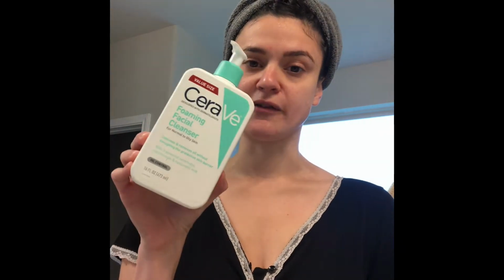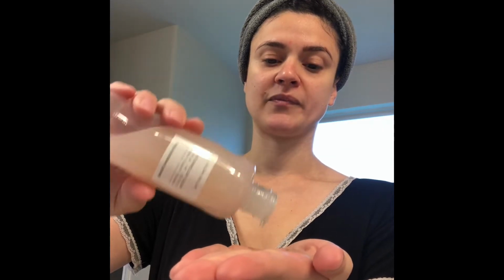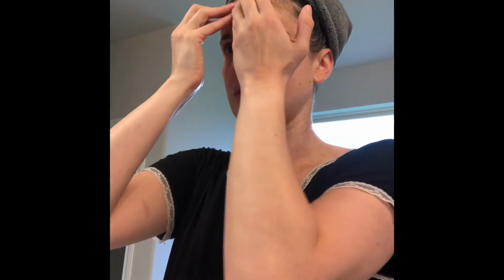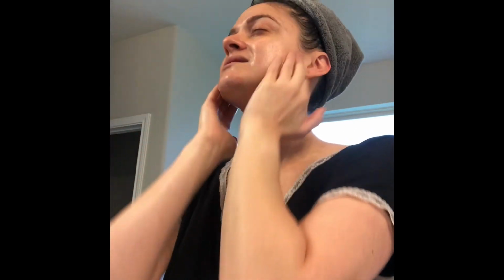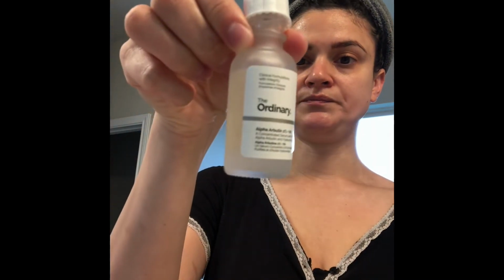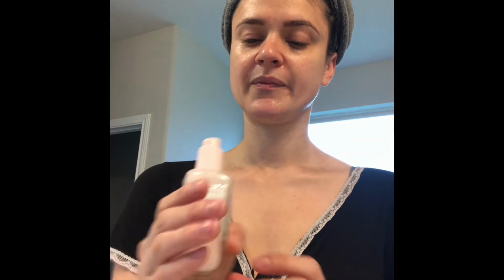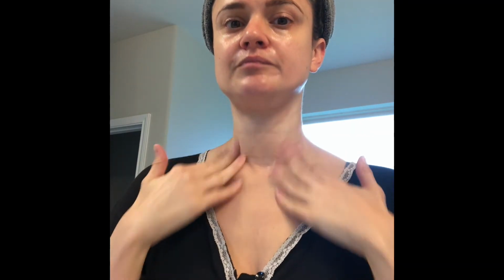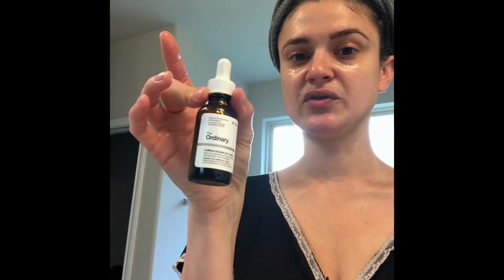Fetch Finds for Fantastic Skin: My A.M. Skincare Routine🧖🏻‍♀️📦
Details of my morning skincare routine!

FYI since filming this video, I’ve made one change: I now use the Dew Drops from Glow Recipe after The Ordinary’s Alpha Arbutin and before the Glow Recipe’s Watermelon Moisturizer.🍉

CeraVe Foaming Facial Cleanser | Makeup Remover and Daily Face Wash for Oily Skin | 16 Fluid Ounce

Glow Recipe Watermelon Glow PHA +BHA Pore-Tight Toner - 5.07 oz/ 150 mL

The Ordinary Hyaluronic Acid 2% + B5

The Ordinary Argireline Solution 10%

The Ordinary Alpha Arbutin 2% + HA

Glow Recipe Watermelon Glow Niacinamide Dew Drops - 1.35 oz/ 40 mL

Glow Recipe Watermelon Pink Juice Oil-Free Moisturizer - 2 oz/ 60 mL

The Ordinary Caffeine Solution 5% + EGCG